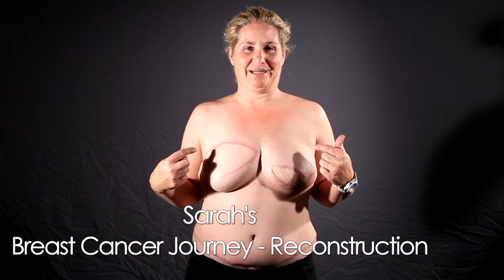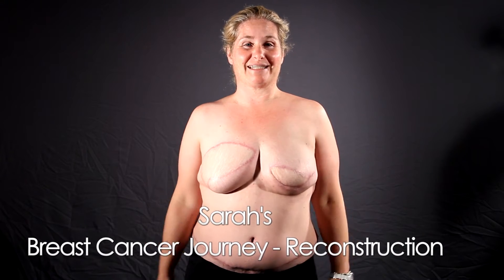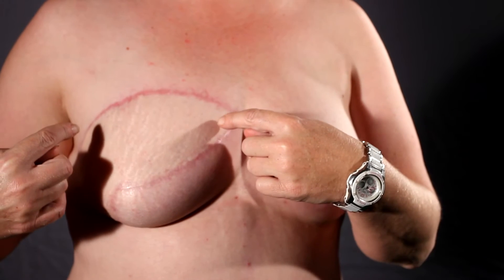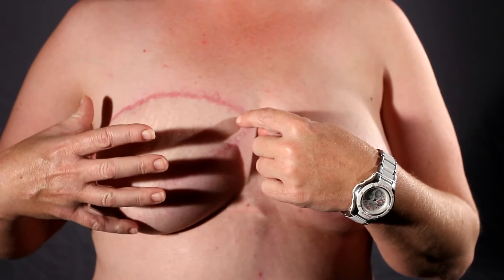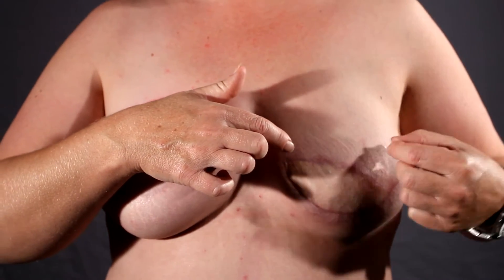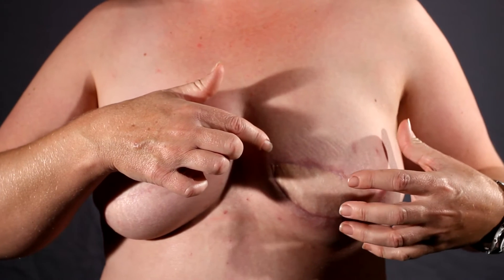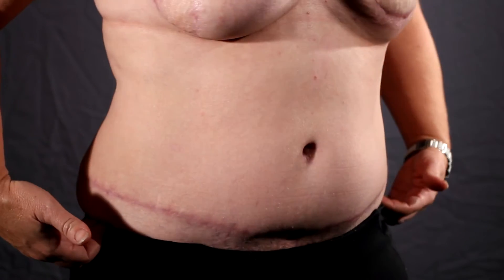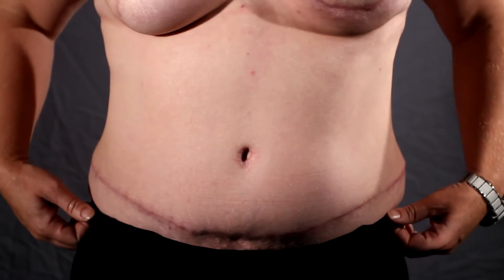My Breast Reconstruction - Sarah's Breast Cancer Journey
This is my breast cancer journey and I would like to show the results of my breast reconstruction surgery. It is 128 days after my reconstruction surgery was undertaken and nearly 3 years since my initial mastectomy surgery.

I am going to share my story from the beginning till the end as a series of blogs. I hope that by telling my story I will help other women understand what might lie ahead.
I'm not living for the what ifs, I'm living for the what is!